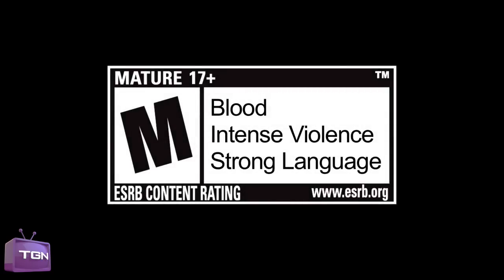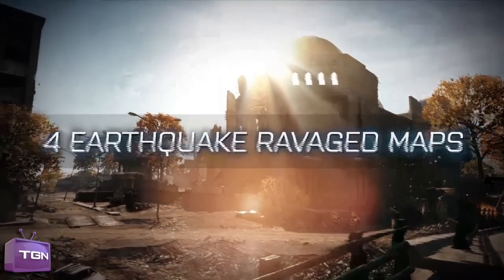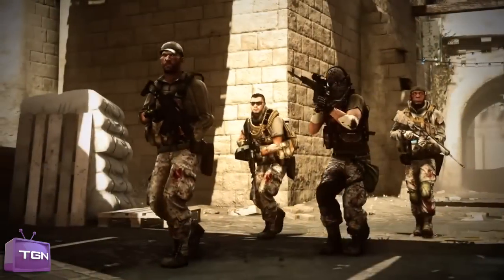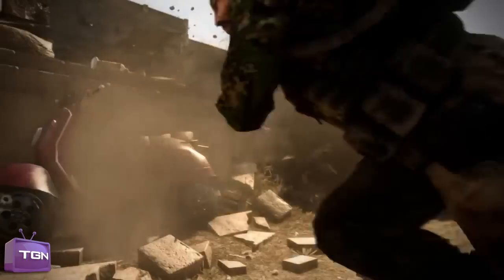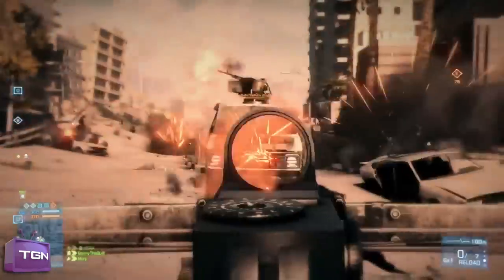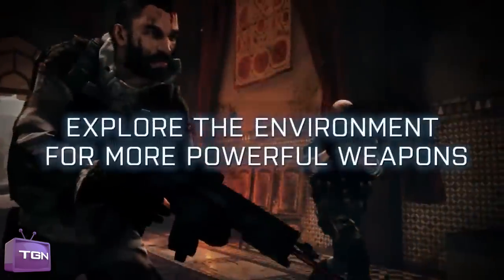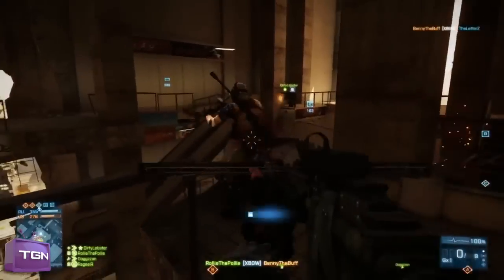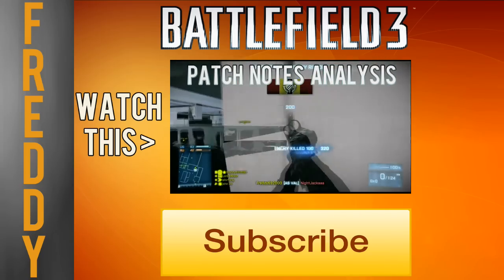Battefield 3 Aftermath Launcher Trailer Analysis Breakdown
battlefield 3 aftermath in depth trailer analysis